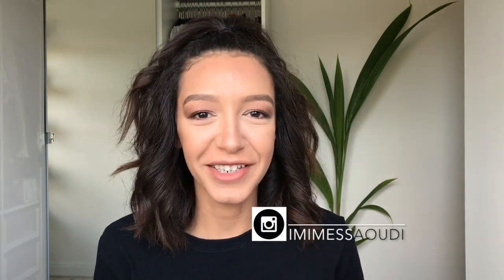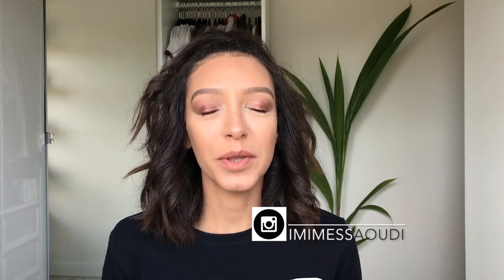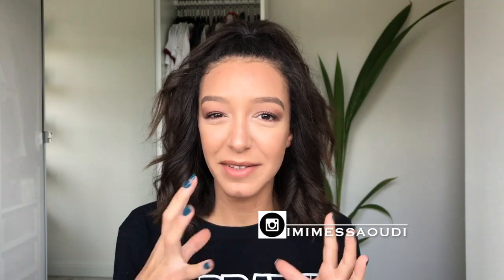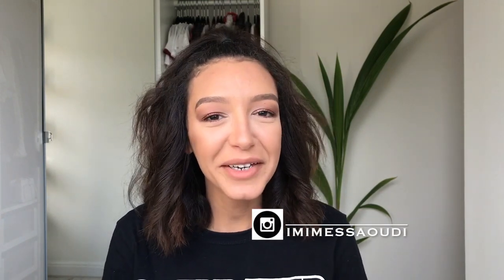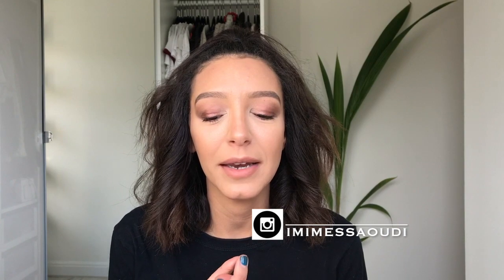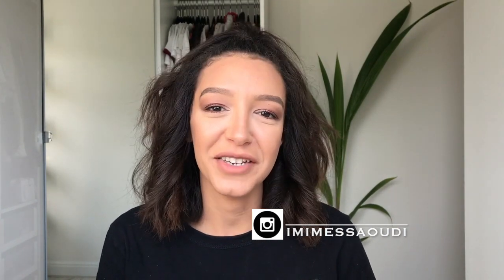6 EASY WAYS TO STYLE YOUR LEATHER TROUSERS [ VLOG 12]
Hi guys, in this video I am sharing with you some easy ways to style leather trousers, i hope you like my content.